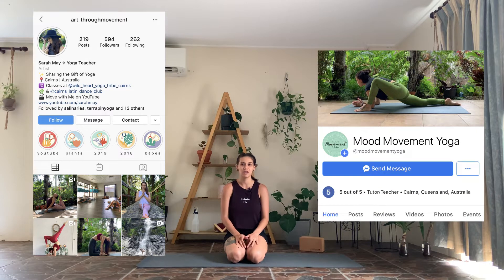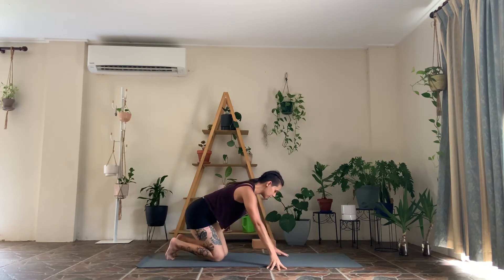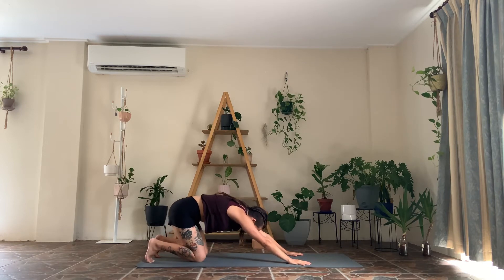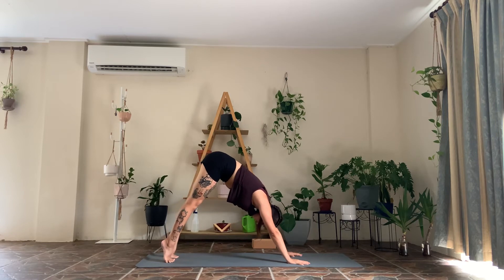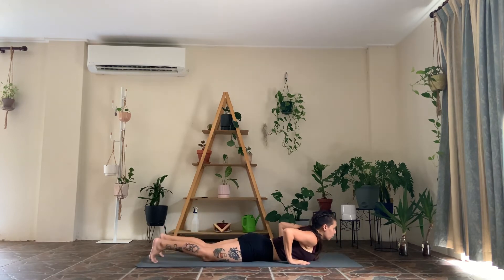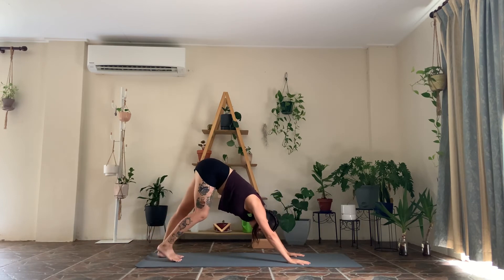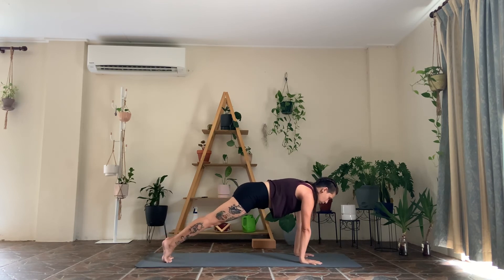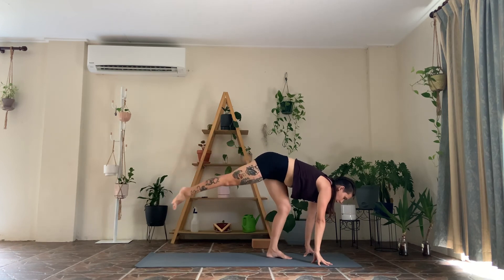❤️ Slow Undulating Heart Flow || Intermediate Yoga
Hello friends!

Today's video is a 35 minute slow flow style video that incorporates some heart openers. This sequence allows you to find some spaciousness and opening within the heart space. An area we can sometimes be closed off from physically due to our daily habits and emotionally to due to our fears of vulnerability and need for self preservation.

Working with the heart requires a level of trust and courage so I ask you to remain present with the breath, move with intention and allow the beauty of your heart to unfold and guide the way.

As always, I appreciate you and the time and energy you've taken to show up for yourself today.

Much love, Sarah.

Yoga is safe and beneficial when practiced CONSCIENTIOUSLY AND CONSCIOUSLY. It is your responsibility to ensure your well-being and safety. As a student of Yoga it is important that you realise your responsibility to yourself and understand that the instructions given throughout these online classes are intended only as guidance. Therefore if you engage in these exercises it is your responsibility to adjust the practice according to your limitations to ensure that no personal injury occurs, and you do so voluntarily and at your own risk.